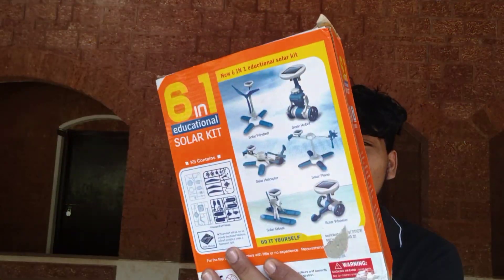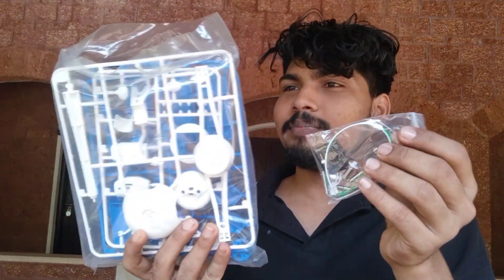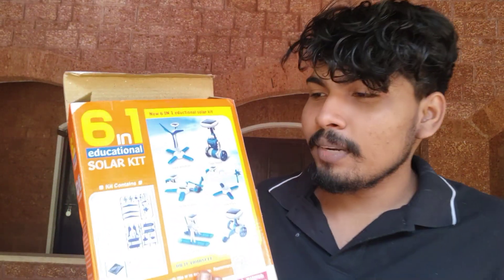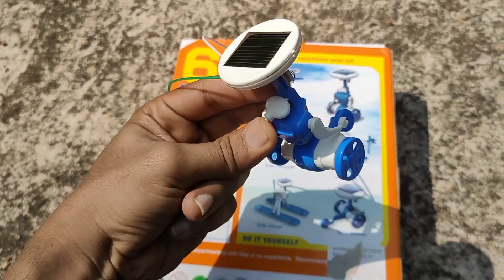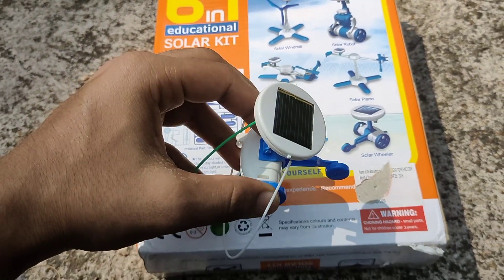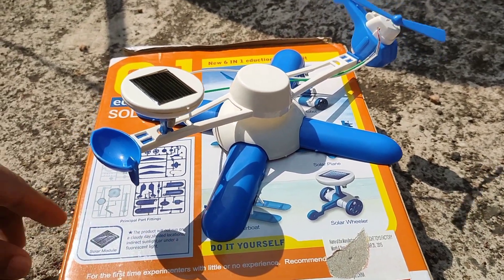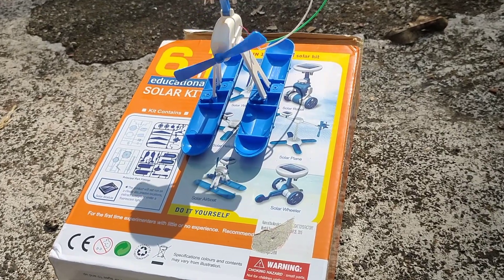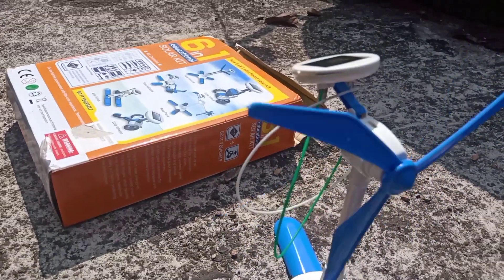Solar powered Robot , Helicopter, airboat | സോളാറിൽ പ്രവർത്തിക്കുന്ന കിടിലം item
Keep support me guyz